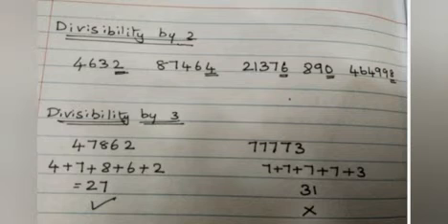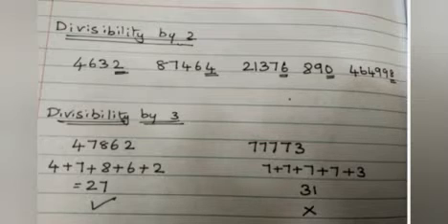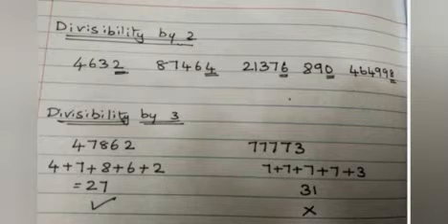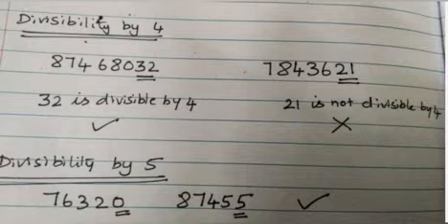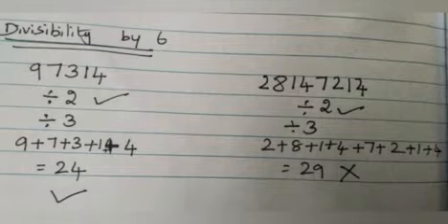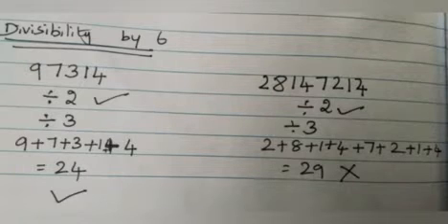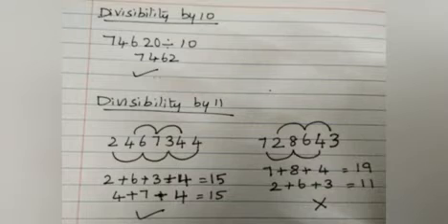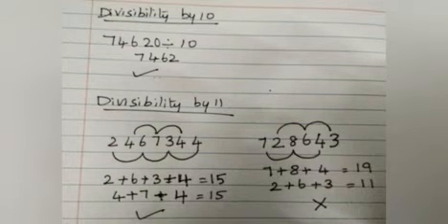Divisibility Rules from 2 to 15 in English |☀JVS Kid Spot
Divisibility Rules in English- Explanation in English